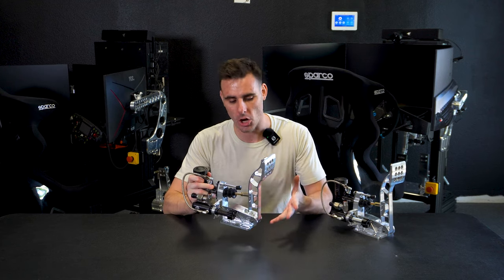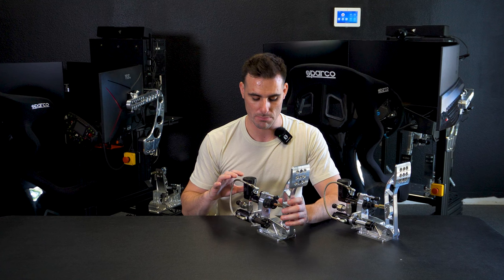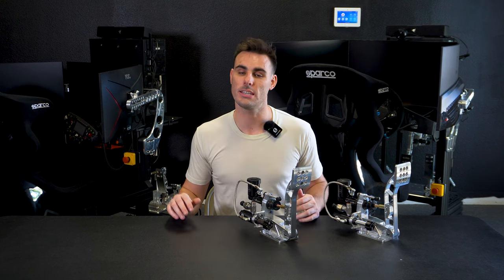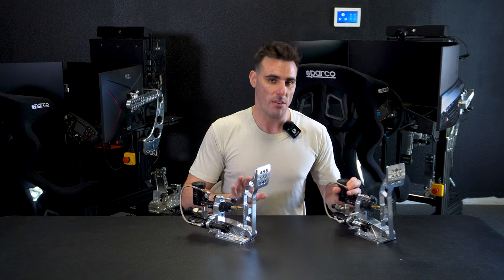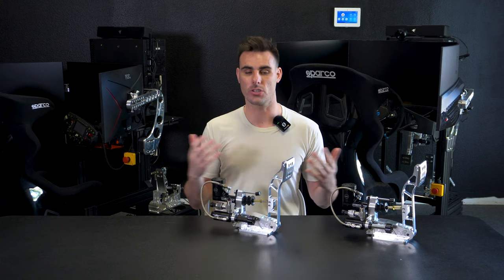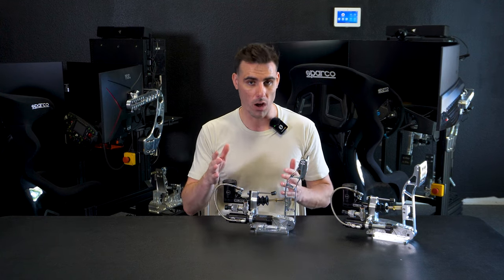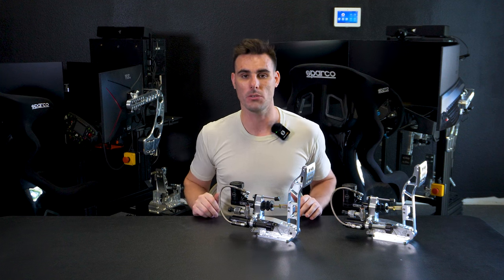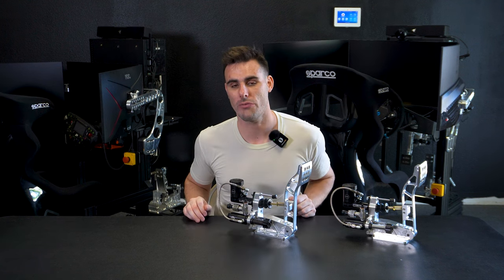Hydraulic Sim Racing Pedals: Why They’re The Best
Hydraulic Sim Racing Pedals aren't like any other pedal available on the market. They use parts that are on real race cars so we're able to tune the pedal to feel most realistic this way. If you're looking for sim racing pedals this will explain why hydraulic pedals should be an option.

Hydraulic sim racing pedals offer ultra realistic feedback. And with the special spring sets we use, you're able to fine tune the pedals to feel exactly like you're looking for.

Join the ONLY Sim Racing Community with drivers that want to see you grow. Our Discord community is unlike any other. Say hey today!